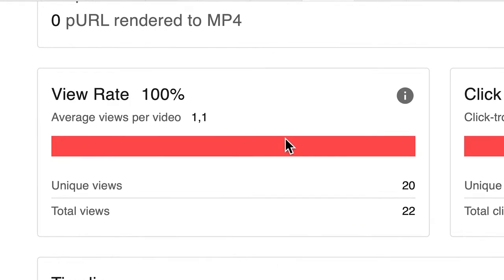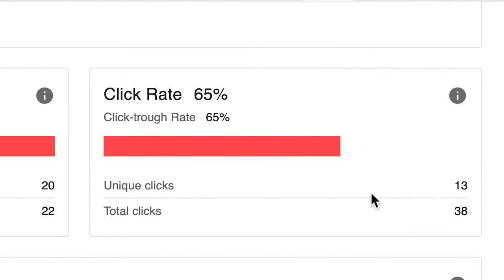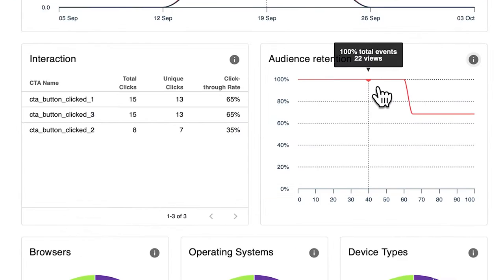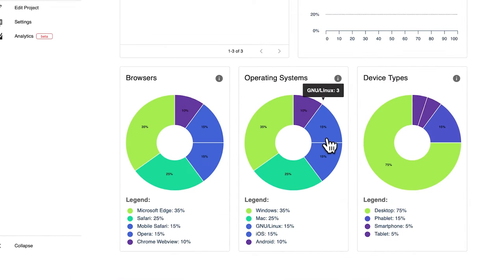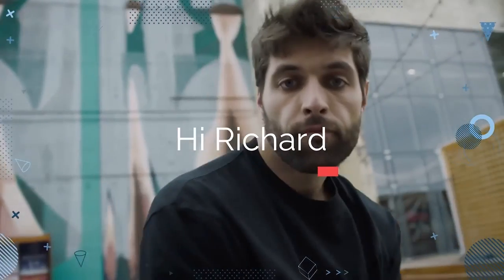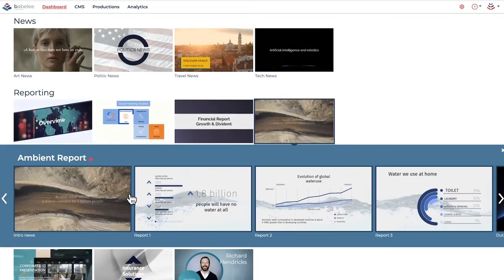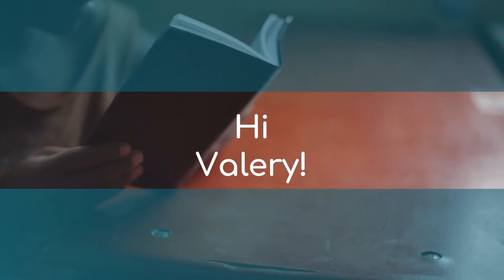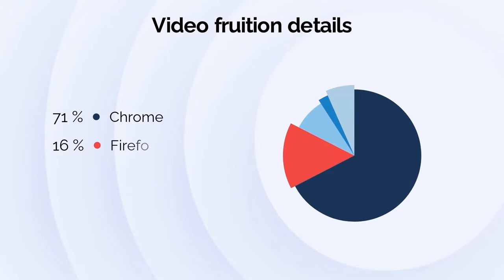Video Analytics: 3 metrics you should pay attention to | Videomarketing Tips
Analyzing your video metrics are a crucial step in the creation of a video campaign. Today, Elisa will talk about Video Analytics and 3 important metrics you must consider during your analysis!

Babelee is a video platform that helps you create a massive interactive and personalized videos. To ensure top performance today and tomorrow, analytics are essential for your video campaigns!

00:11 The importance of the video content
00:39 What is video analytics
01:05 Video Analytics for Marketers and Video Creators
01:46 three important metrics you should pay attention to
2:20 Discover our blog and learn more helpful tips!